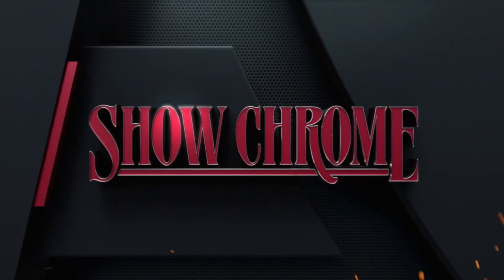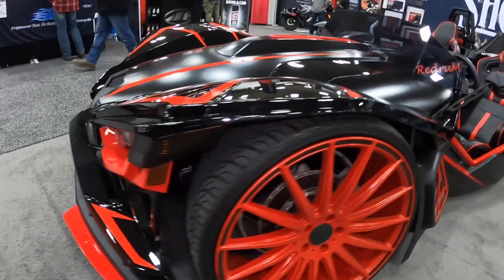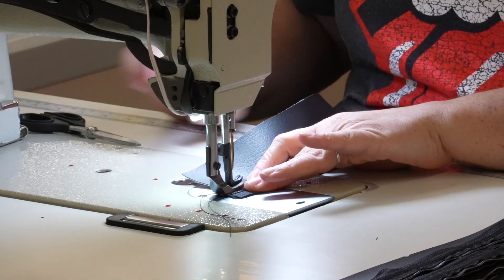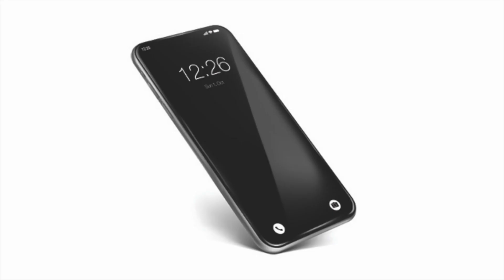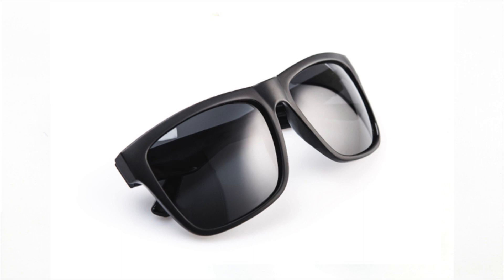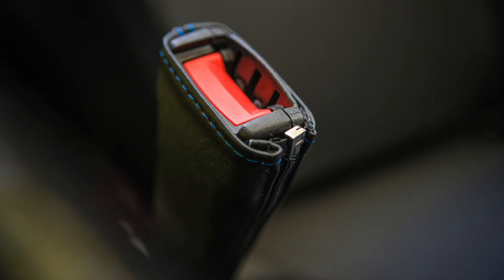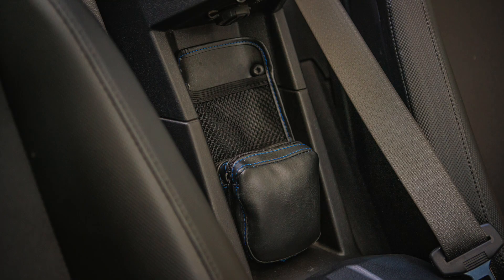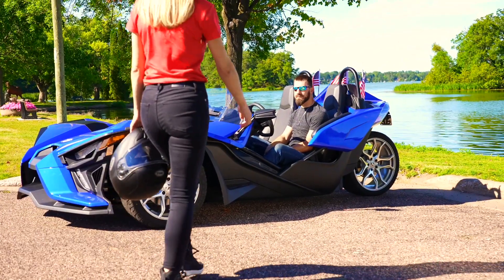Kaliber Dual Pocket Dashboard Storage Pouches by Show Chrome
Kaliber Dual Pocket Dashboard Storage Pouches

By Show Chrome

Rice Lake WI – Everyone needs more storage in the Polaris Slingshot, and the Kaliber Dual Pocket Dashboard Storage Pouches is an excellent solution.  Our artisans hand-stitch each piece here in Rice Lake, adding a complete and refined look compared to the stock bare, plastic dashboard. The pouches are available in multiple stitch and zipper color options to match your custom look and install in minutes with Velcro-style two-sided tape.  They’re perfect for cell phones, keys, sun tan lotion, lip balm, sunglasses, etc.

• Marine-grade vinyl for durability, fade prevention, and cold weather crack protection
• Front (passenger facing) pouch measures 5" x 6 1/2"
• Rear (hood facing) pouch measures 5 1/2" x 7"
• Fits the driver side or passenger side
• 2" low profile design
• Easy access zipper

Hand stitched in Rice Lake, WI at our Hopnel Manufacturing Facility.
Complete the look of your Slingshot with the matching Kaliber line:
• Glovebox Organizer
• E-Brake Cover
• Armrest Pads
• Console Organizers
• Grab Handle Cover

All products available in Black, Red and Blue stitching.
For: All Polaris Slingshot Models
• Black Stitch Part #: H44-4BK
• Blue Stitch Part #: H44-4BLUE
• Red Stitch Part #: H44-4RED
• Blue Zipper, Blue Stitch Part #: H44-4ZBLUE
• Red Zipper, Red Stitch Part #: H44-4ZRED

MSRP: $55.95